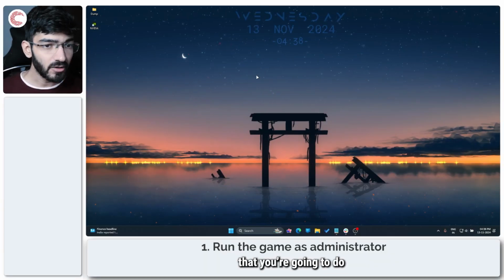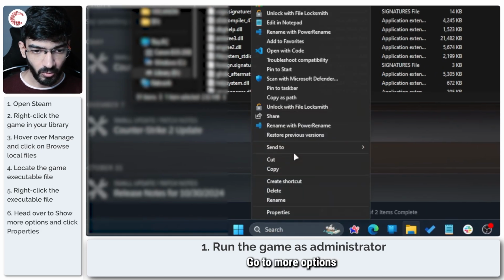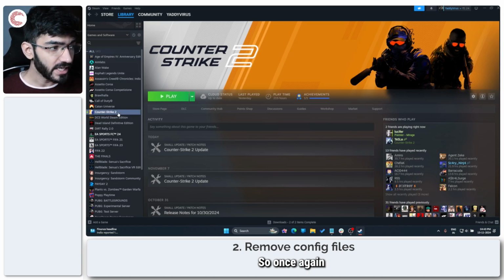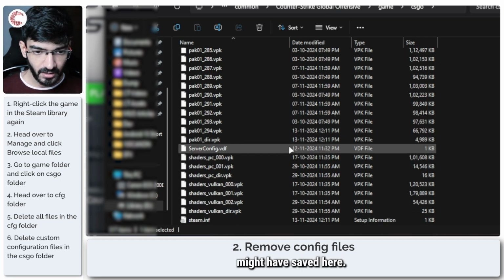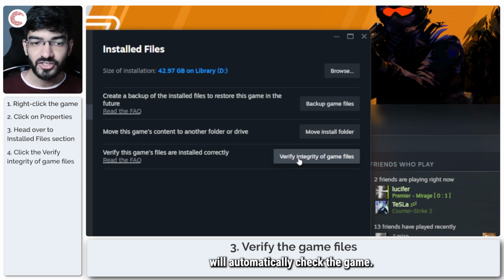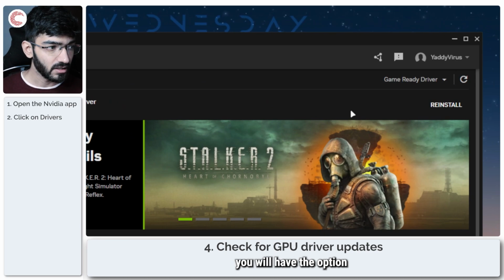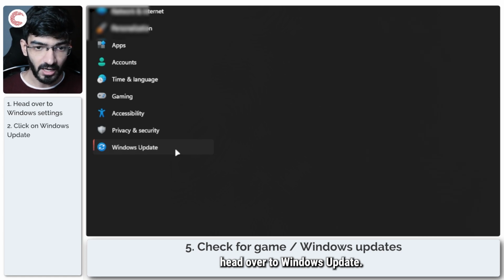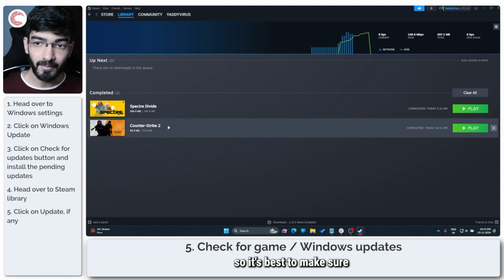How to fix Counter Strike 2 error code 1114?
Here is how to fix Counter Strike 2 error code 1114. for more guides and tech explainers, reviews, lists, comparisons and more tech-related stuff.